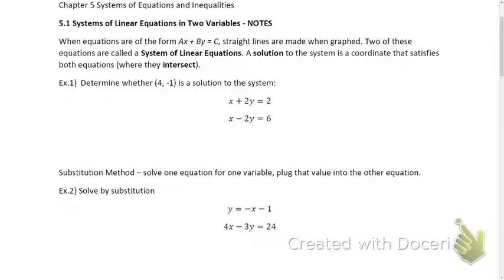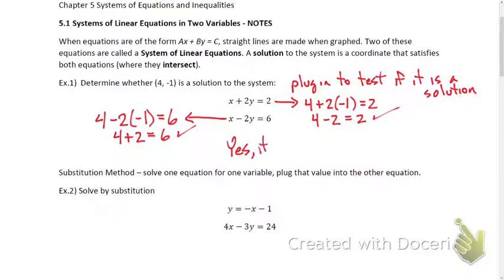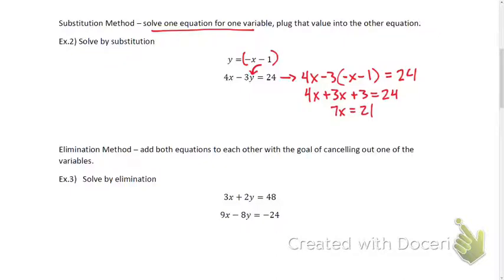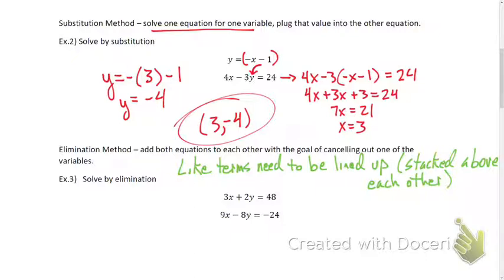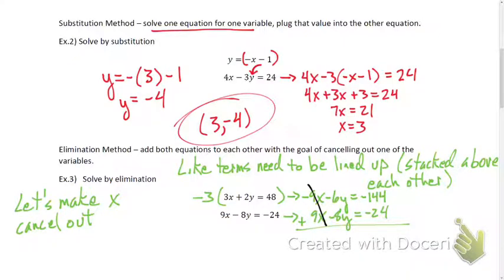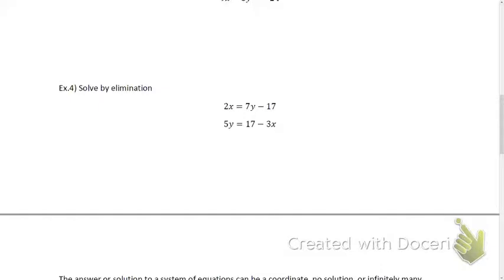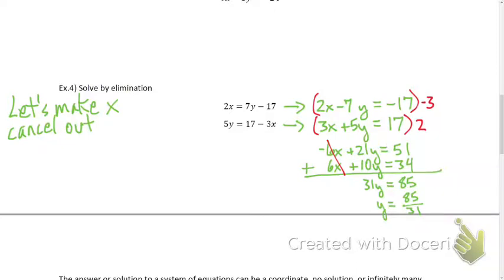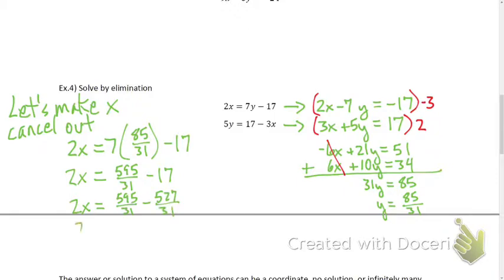2/24/2022 5.1a systems of linear equations